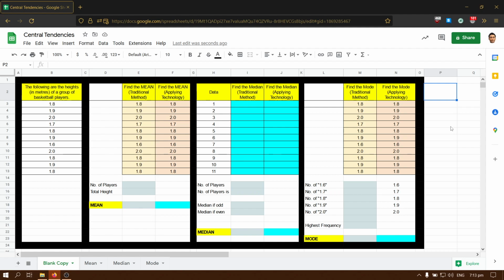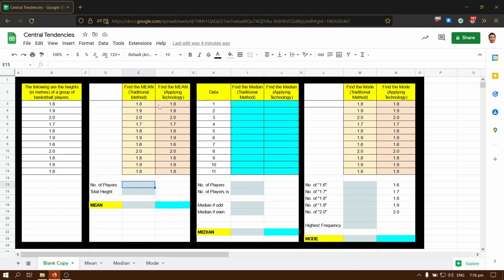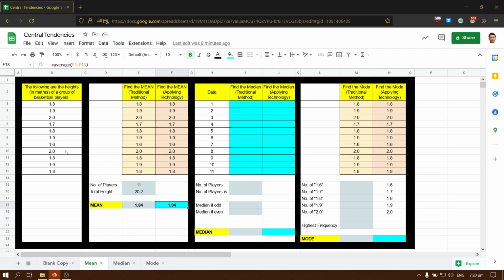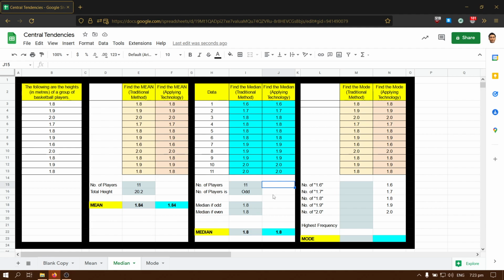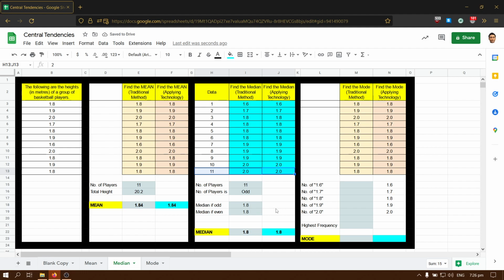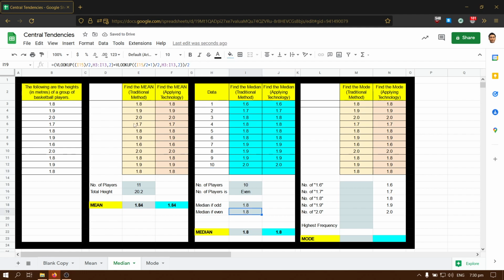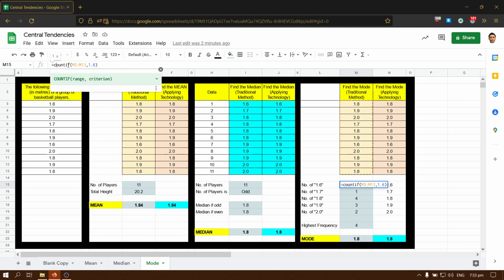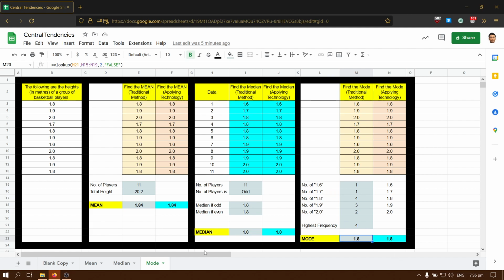Central Tendency - Mean, Median and Mode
Let's learn about Mean, Median and Mode.

There is a typo in the function for the “even” median.

Instead of
=(VLOOKUP((I23)/2,H4:I21,2)+VLOOKUP((I23/2+1)/2,H4:I21,2))/2

The correct function should be
=(VLOOKUP((I23)/2,H4:I21,2)+VLOOKUP((I23/2)+1/2,H4:I21,2))/2

One of the brackets was placed at the wrong position.